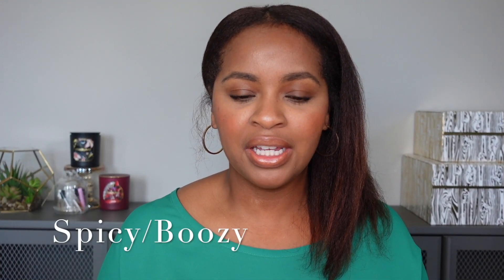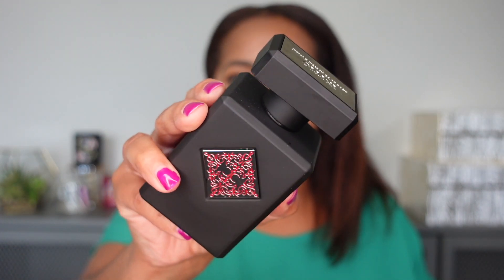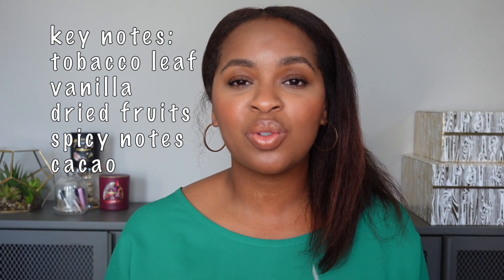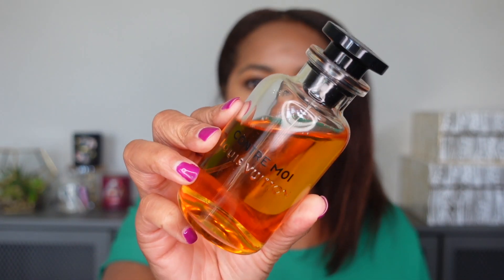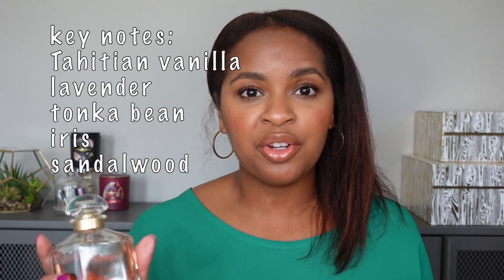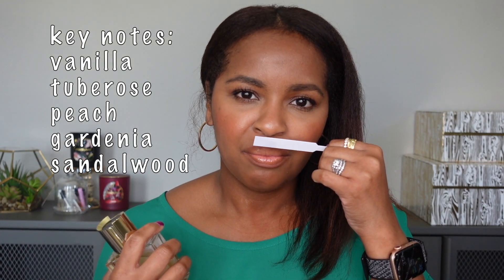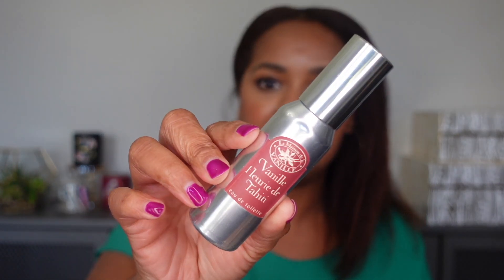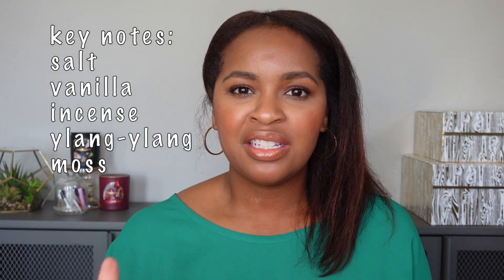The Vanilla Video | Vanilla Fragrance Buying Guide | Best Vanilla Fragrances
In this video, I'm sharing ALL of the vanilla fragrances in my collection! Treat this video as a buying guide for the best vanilla fragrances!

👉🏽Personal Instagram: simply.ayesha.ig
     Simply Ayesha
     5804 Boyette Road #7692

TIME STAMPS
1:39 Spicy/Boozy Vanillas
10:00 Green/Aromatic Vanillas
16:58 Soft/Powdery Vanillas
20:04 Sweet Vanillas
24:31 Salty Vanillas

Lolita Lempicka Green Lover
Serge Lutens Un Bois Vanille
La Maison de La Vanille Vanille Fleurie de Tahiti
Molinard Vanille Fruitee
Lolita Lempicka Lolitaland